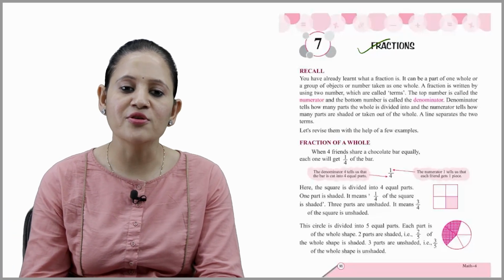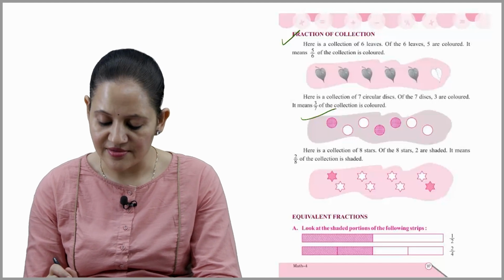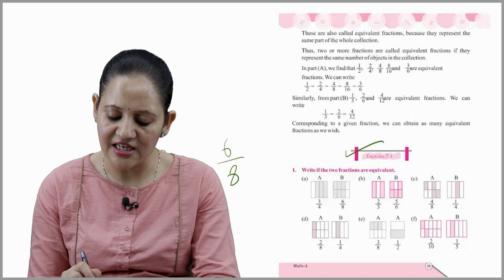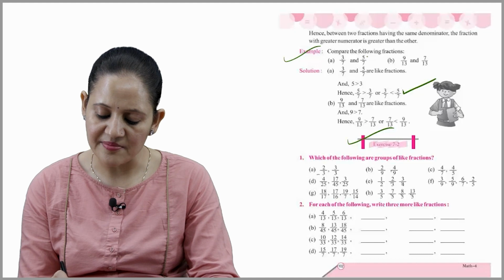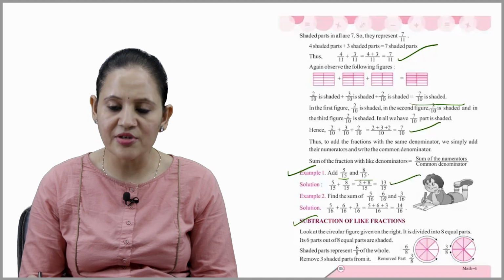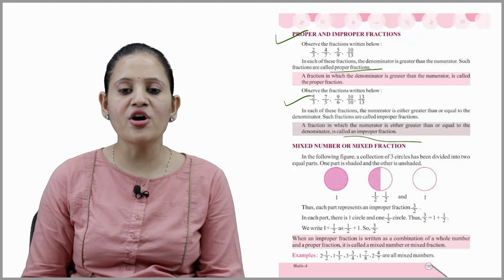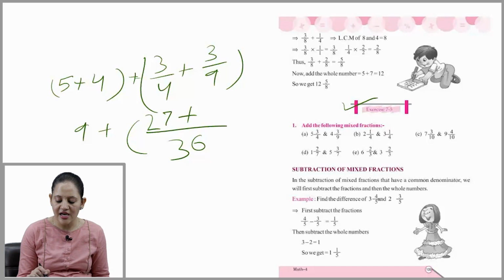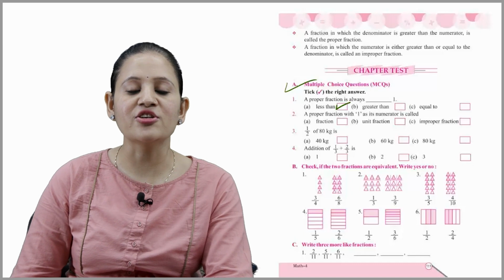Ch 7 | Siksons | Maths | Class 4 | Fractions | For children